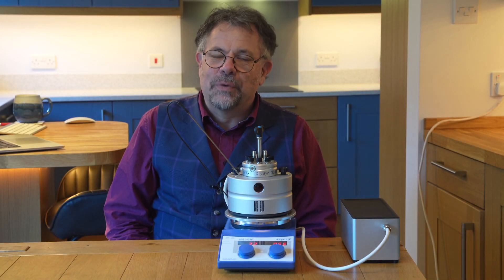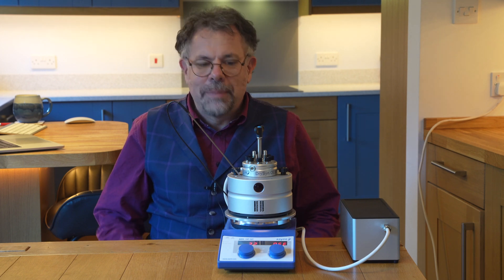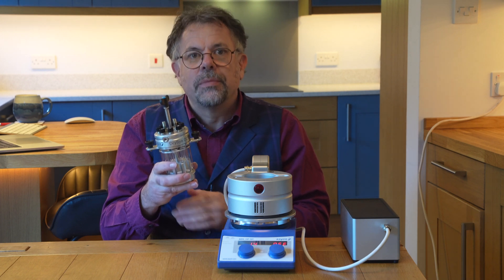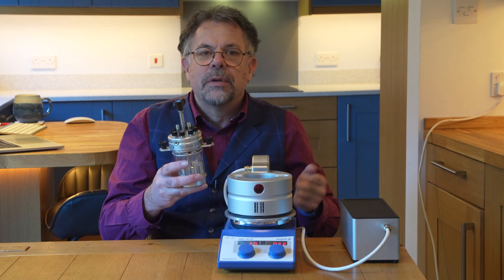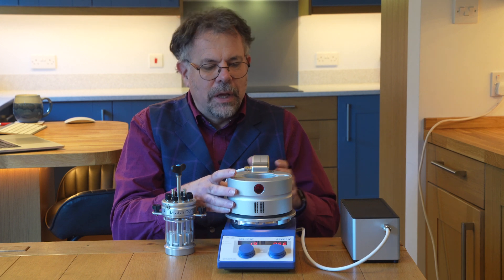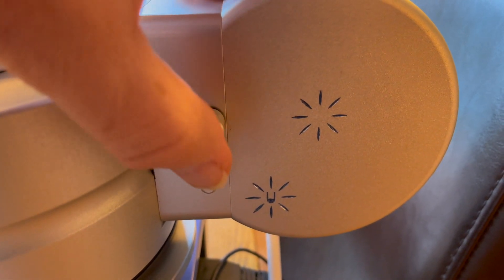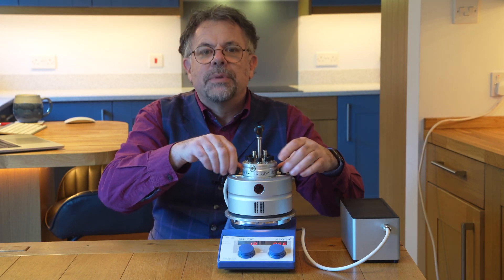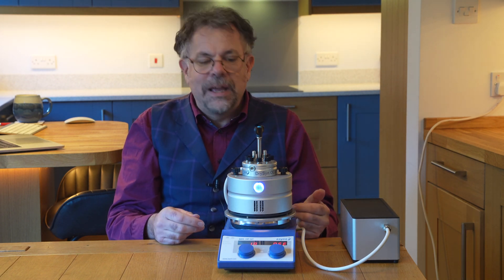DrySyn Illumin8 | Parallel Photoreactor | Asynt